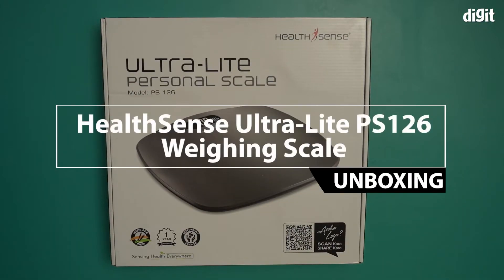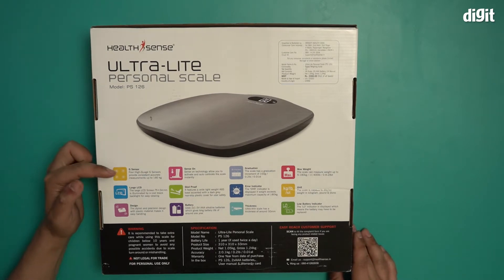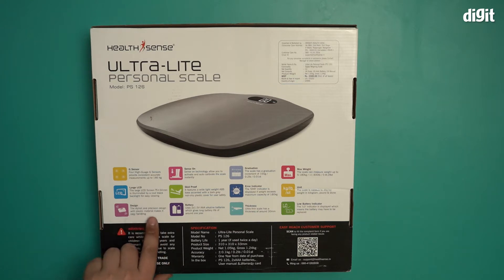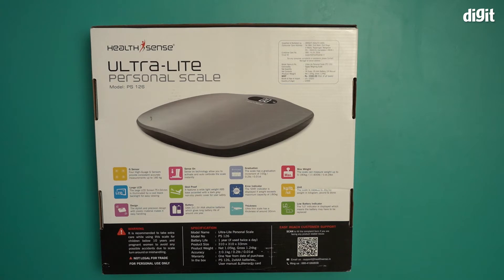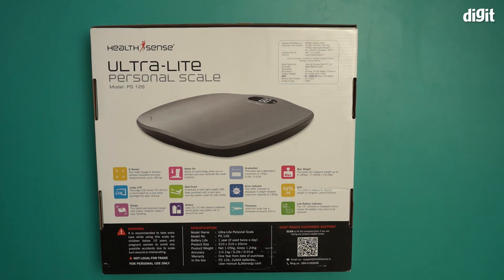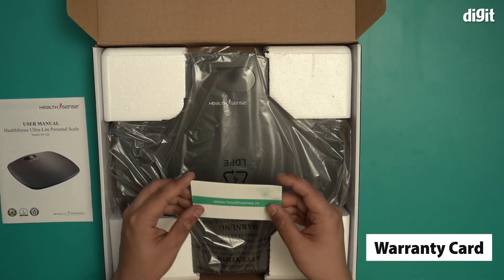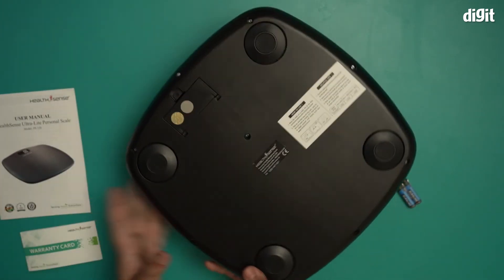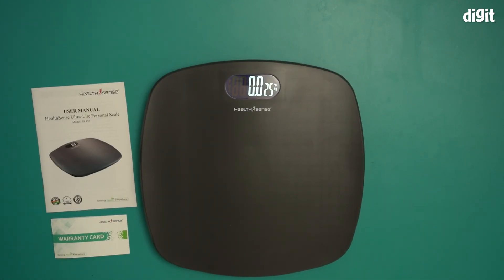HealthSense Ultra Lite PS126 Weighing Scale Unboxing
About the HealthSense Ultra Lite PS126 Weighing Scale :

SERVICE & WARRANTY: 1 year HealthSense India offsite service warranty on manufacturing defects ensures on time customer support.